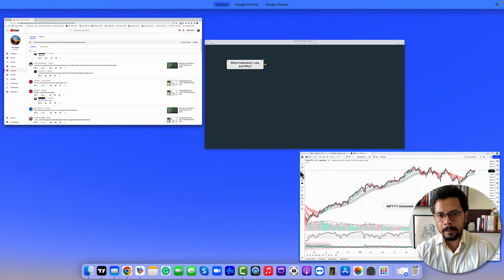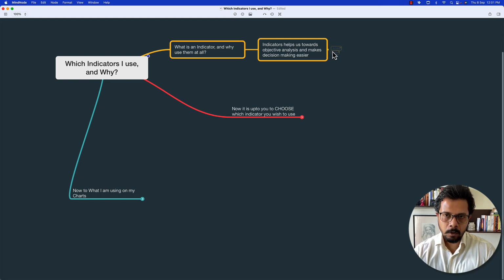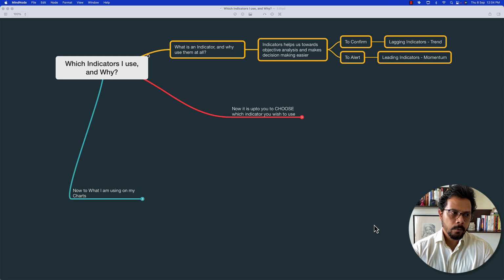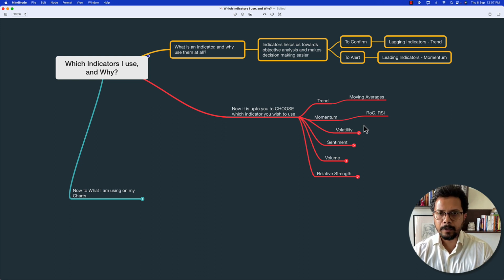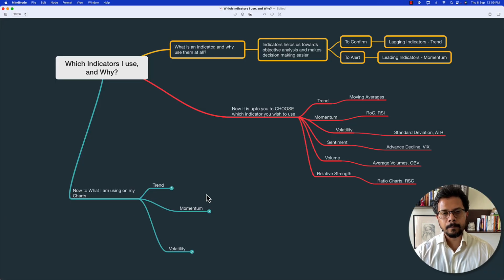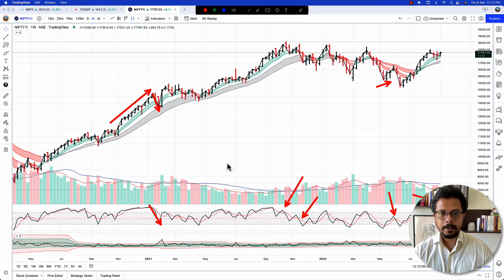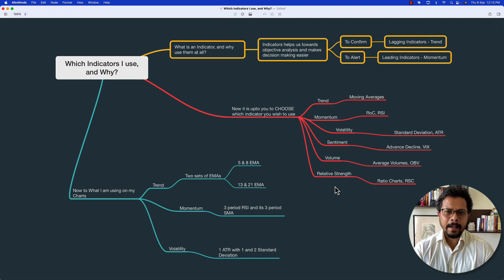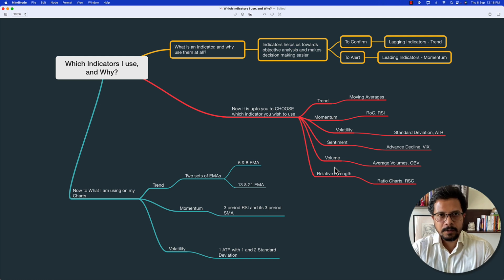Which Indicators I use, and Why?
Technical indicators are probably the most misunderstood concept in technical analysis. The main reason for this is a large number of indicators themselves and how they are portrayed to make a trader successful and rich. I have been using indicators for over 17 years and have evolved and changed the way I trade using these technical indicators. In this video, I attempt to share a bit about the concept of indicators and show you the ones that I currently use with their respective logic. I hope you find this video useful.

Training: Mentorship Traders